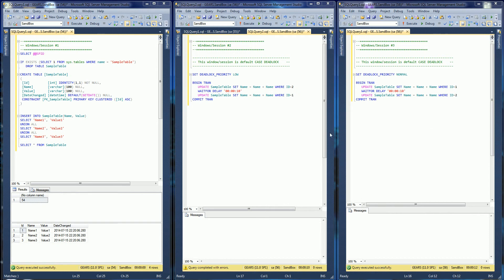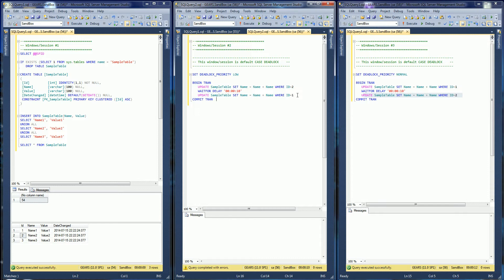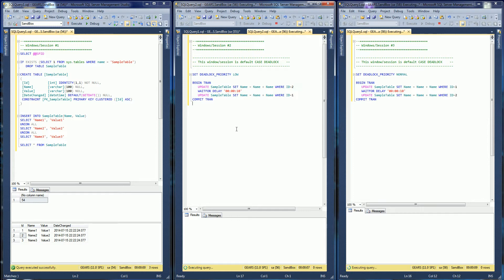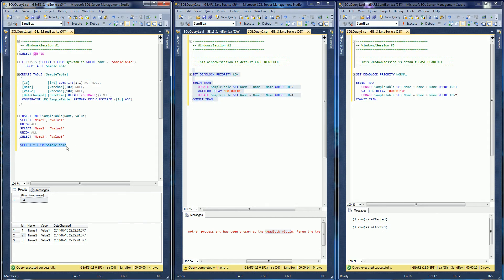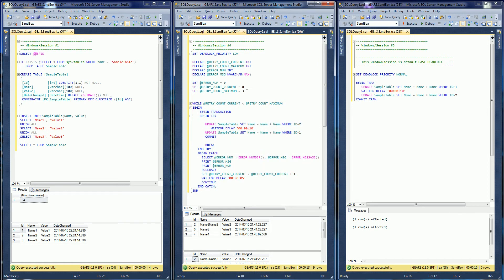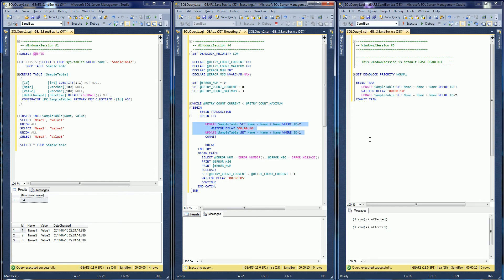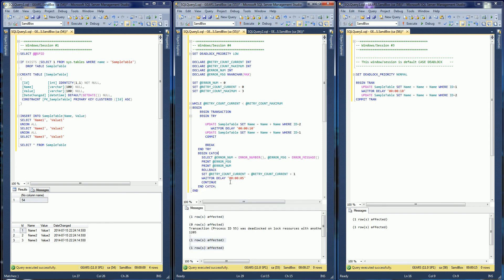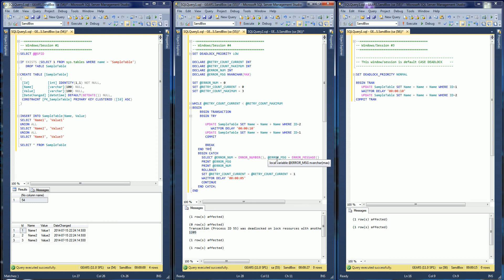MSSQL - How to Handle and Retry Deadlocks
Example Code below

-- Windows/Session #1
SELECT @@SPID

IF EXISTS (SELECT 1 FROM sys.tables WHERE name = 'SampleTable')
   DROP TABLE SampleTable

CREATE TABLE [SampleTable]
 [Id]          [int] IDENTITY(1,1) NOT NULL,
 [Name]        [varchar](100) NULL,
 [Value]       [varchar](100) NULL,
 [DateChanged] [datetime] DEFAULT(GETDATE()) NULL,
 CONSTRAINT [PK_SampleTable] PRIMARY KEY CLUSTERED ([Id] ASC)

INSERT INTO SampleTable(Name, Value)
SELECT 'Name1', 'Value1'
UNION ALL
SELECT 'Name2', 'Value2'
UNION ALL
SELECT 'Name3', 'Value3'

SELECT * FROM SampleTable

-- This window/session is default CASE DEADLOCK    --

SET DEADLOCK_PRIORITY LOW

BEGIN TRAN
   UPDATE SampleTable SET Name = Name + Name WHERE ID=2
   WAITFOR DELAY '00:00:10'
   UPDATE SampleTable SET Name = Name + Name WHERE ID=1
COMMIT TRAN

SET DEADLOCK_PRIORITY NORMAL

BEGIN TRAN
   WAITFOR DELAY '00:00:10'
COMMIT TRAN

-- This Is a Retry Block Template for
-- INSERT/UPDATE/DELETE Scenarios

SET DEADLOCK_PRIORITY LOW

DECLARE @RETRY_COUNT_CURRENT INT
DECLARE @RETRY_COUNT_MAXIMUM INT
DECLARE @ERROR_NUM INT
DECLARE @ERROR_MSG NVARCHAR(MAX)

SET @ERROR_NUM = 0
SET @RETRY_COUNT_CURRENT = 0
SET @RETRY_COUNT_MAXIMUM = 3

WHILE @RETRY_COUNT_CURRENT lessthan @RETRY_COUNT_MAXIMUM
BEGIN
    BEGIN TRANSACTION
    BEGIN TRY

          WAITFOR DELAY '00:00:10'
       COMMIT

       BREAK
   END TRY
   BEGIN CATCH
     SELECT @ERROR_NUM = ERROR_NUMBER(), @ERROR_MSG = ERROR_MESSAGE()
     PRINT @ERROR_MSG
     PRINT @ERROR_NUM
     ROLLBACK
     SET @RETRY_COUNT_CURRENT = @RETRY_COUNT_CURRENT + 1
     WAITFOR DELAY '00:00:05'
     CONTINUE
   END CATCH;
END

-- This Is a Retry Block Template for SELECT victims
-- SELECTs can be deadlock victims, in which case you
-- have to buffer/restrict the ResultSet of the dead
-- lock run, then retry, this requires temp tables
SET DEADLOCK_PRIORITY LOW

DECLARE @RETRY_COUNT_CURRENT INT
DECLARE @RETRY_COUNT_MAXIMUM INT
DECLARE @ERROR_NUM INT
DECLARE @ERROR_MSG NVARCHAR(MAX)

SET @ERROR_NUM = 0
SET @RETRY_COUNT_CURRENT = 0
SET @RETRY_COUNT_MAXIMUM = 3

-- Buffer the output, in order to clear the buffer in case of deadlock
-- This is required to suppress any streaming output to the caller
CREATE TABLE
   Id INT,
   Name VARCHAR(100),
   Value VARCHAR(100),
   CreatedOn DATETIME

BEGIN
    BEGIN TRANSACTION
    BEGIN TRY
TRUNCATE TABLE

INSERT INTO
       SELECT * FROM SampleTable

       COMMIT

SELECT * FROM TABLE_01
       BREAK
   END TRY
   BEGIN CATCH
     PRINT @ERROR_MSG
     PRINT @ERROR_NUM
     ROLLBACK
     WAITFOR DELAY '00:00:05'
     CONTINUE
   END CATCH;
END